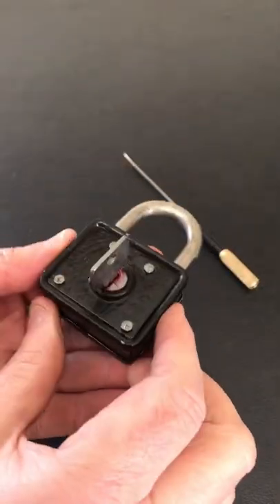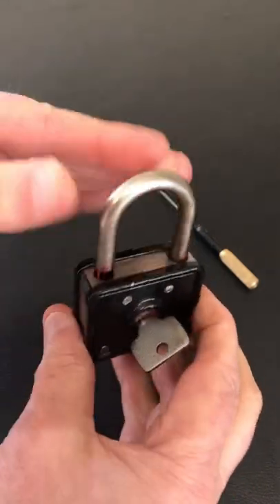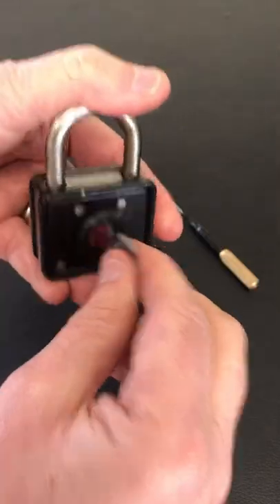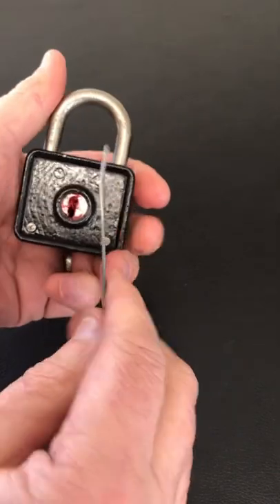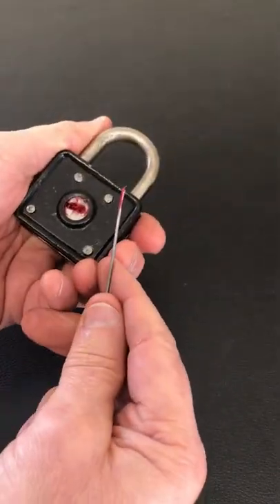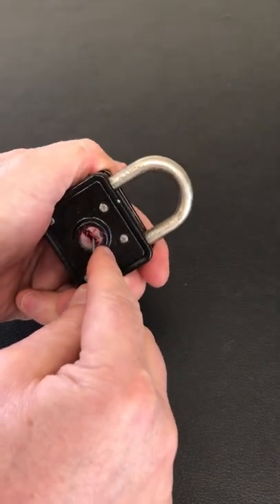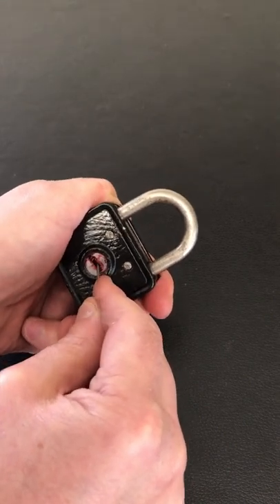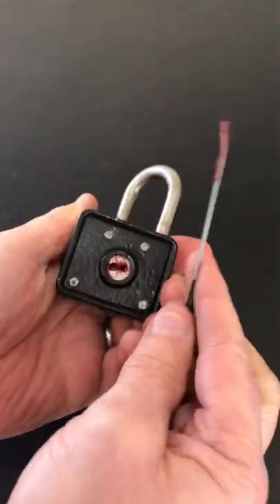483. Vintage squire padlock easily picked open with a simple homemade bypass wire tool